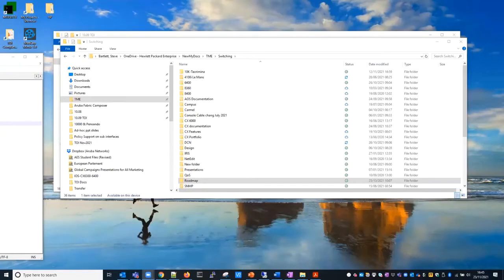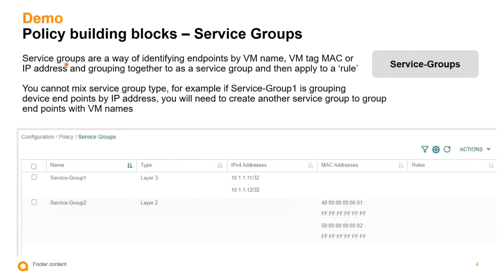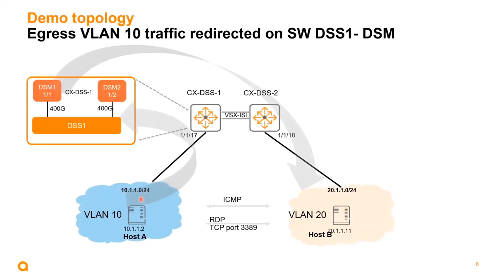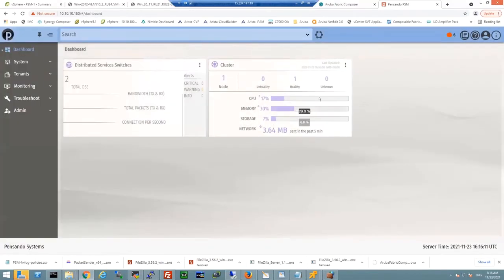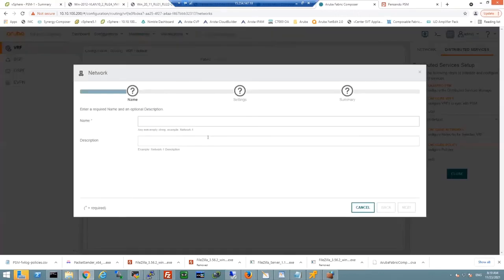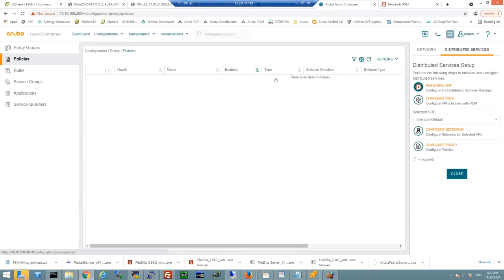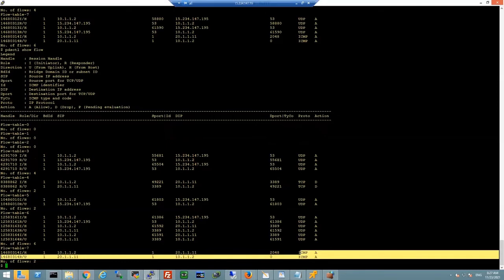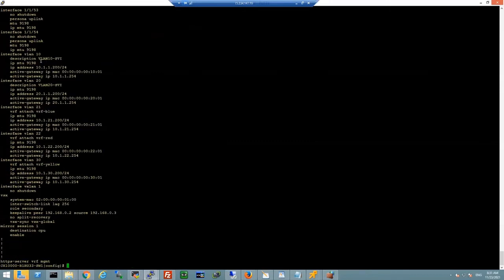AOS-CX 10.09 Update - HPE Aruba Networks CX 10000 Switch Series - Part 3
In this video, we will cover “Part 3 of the HPE Aruba Networks CX 10000 Switch Series” which was added in AOS-CX 10.09. Slides shown in this video can be found